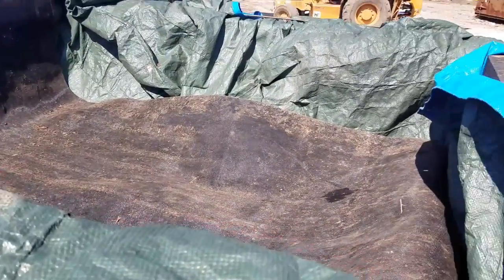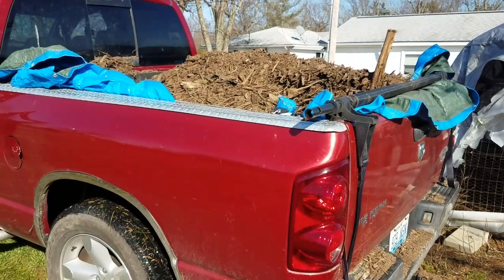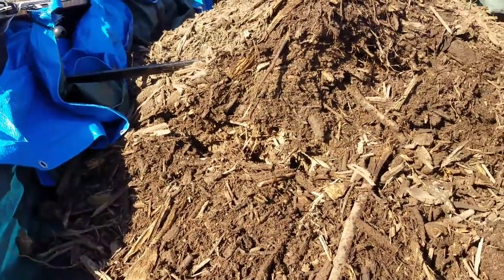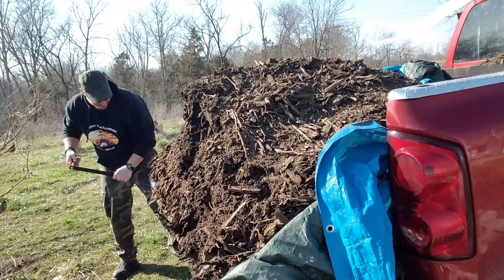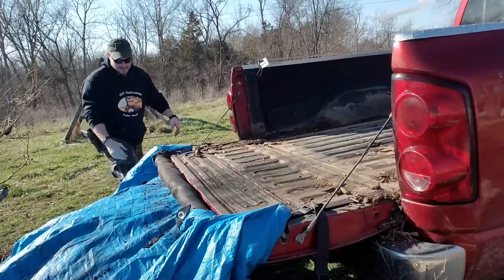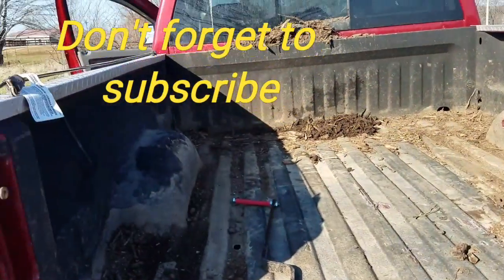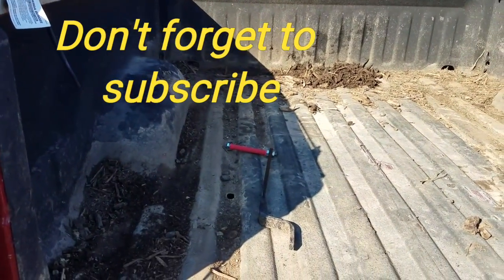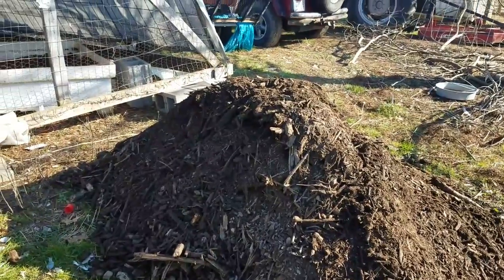Improving the truck bed unloader from Harbor Freight.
This is how I'm trying to improve the use of the truck bed unloader. I use the note tarp I catch the spillover so cleaning out the rest of the bed is much easier.

Links
Truck bed unloader